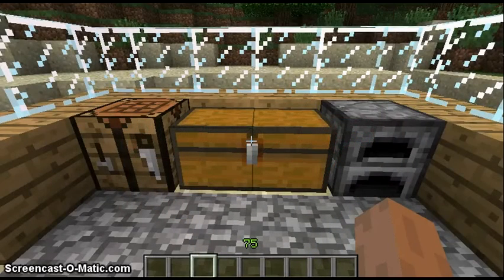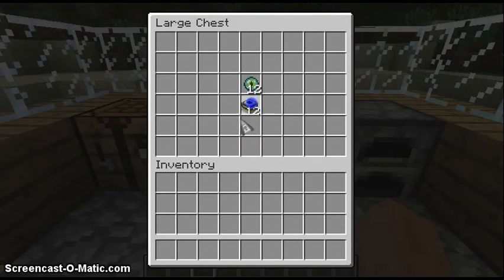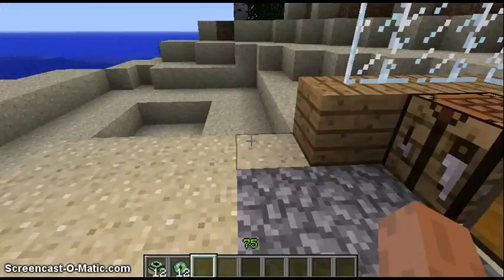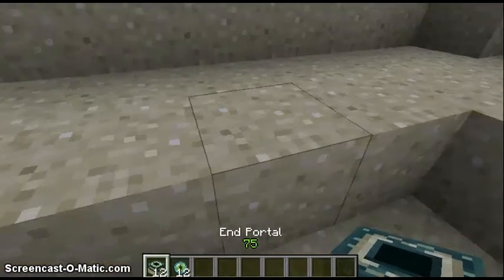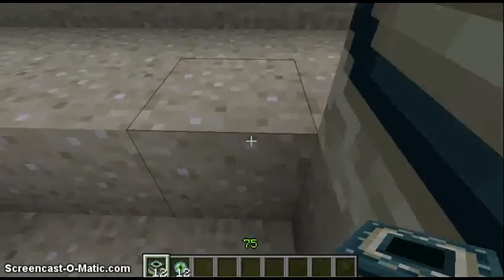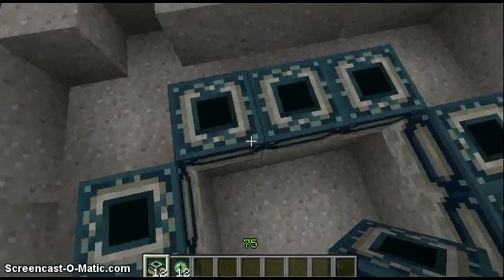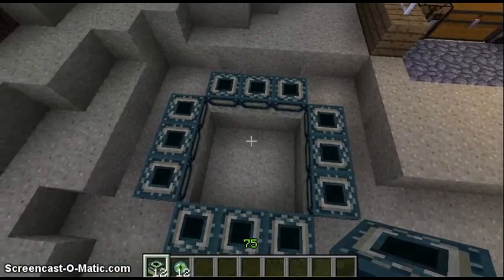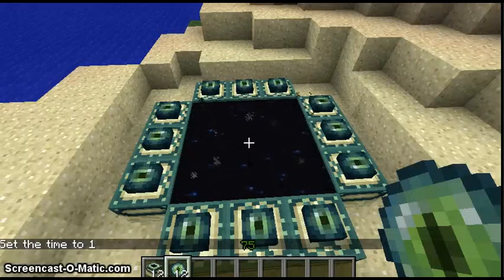How To Make A Ender Portal In Mine Craft ( WIth NiJIn Gamer)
This Is A Tutorial On How To Make A Ender Portal In Minecraft.

If You Have Any Question Please Let Me Know And Ill Get Back To You As Fast As I Can.
If My Channel Gets Lots Of Views Ill Start To Make Videos With My Subscribers.